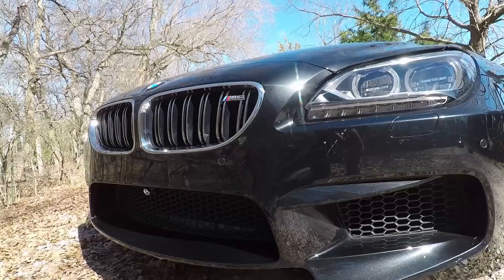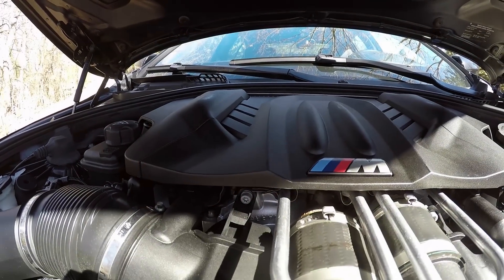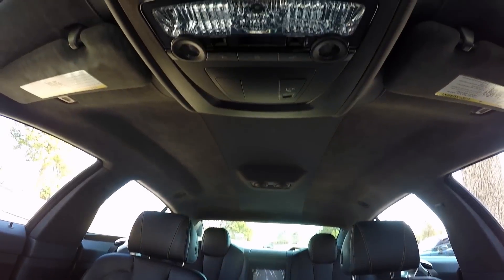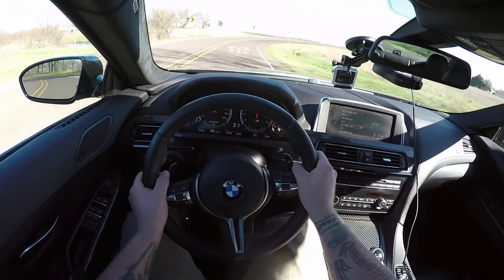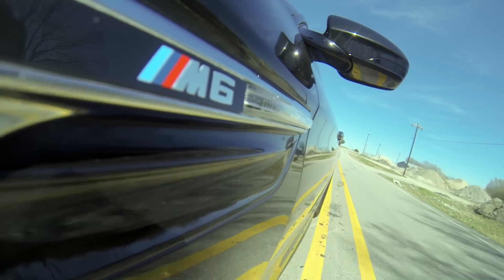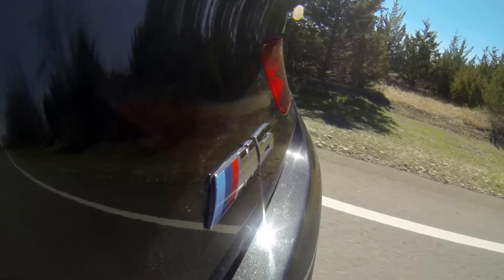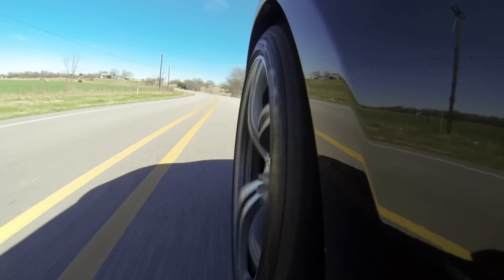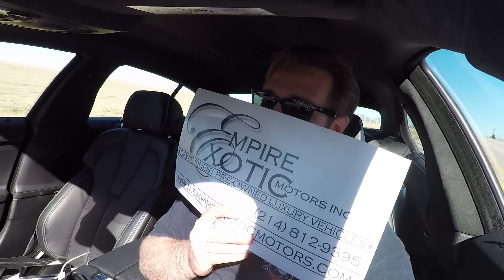BMW M6 Gran Coupe Review | It's an Optical Illusion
Quick review of the 2014 BMW M6 Gran Coupe!